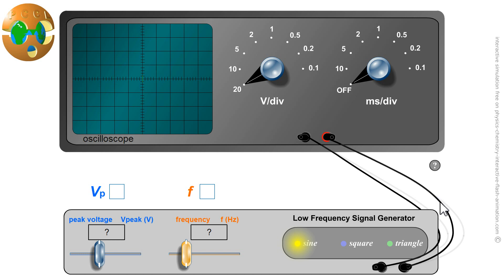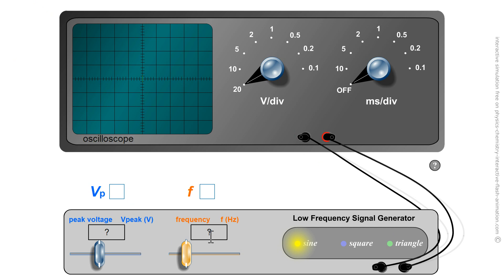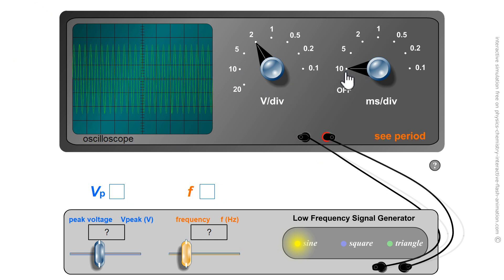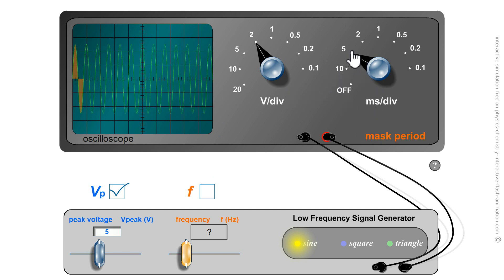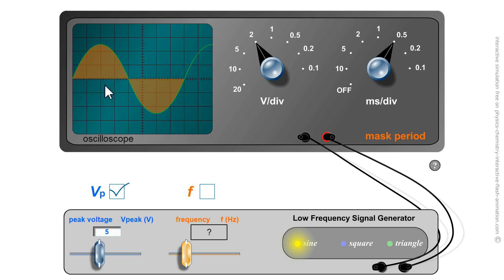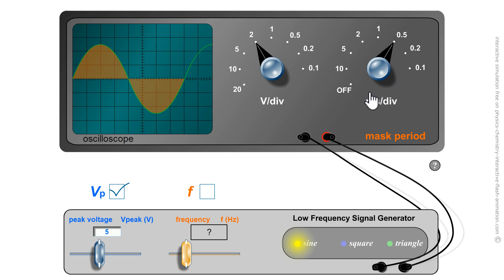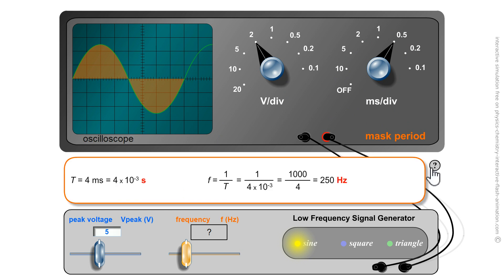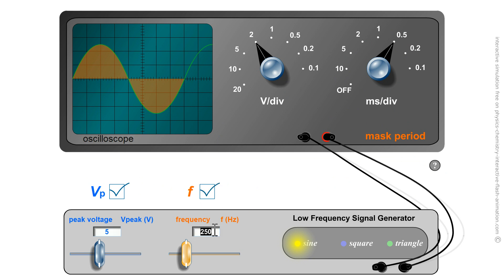OSCILLOSCOPE / SINE / SQUARE / TRIANGLE - WAVEFORM VOLTAGE ANALYSIS Training exercise. Electricity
Description:
Use the amplitude control to vary the voltage difference between the peaks and the troughs of the output signal. The frequency control varies the rate at which the signal oscillates. Most function generators allow you to generate sine, square or triangular AC function signals. You can view the signals produced by connecting the signal generator to an oscilloscope.

Definition
Function generator: A signal or function generator is a device that can produce various patterns of voltage at a variety of frequencies and amplitudes.